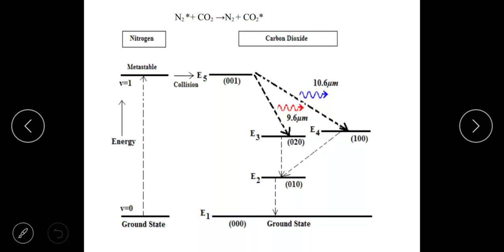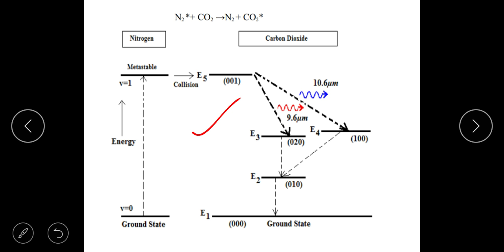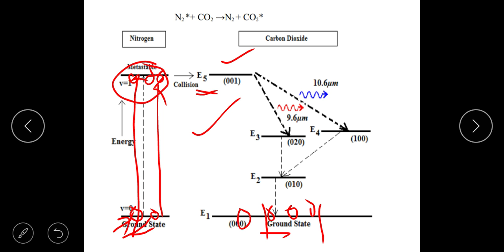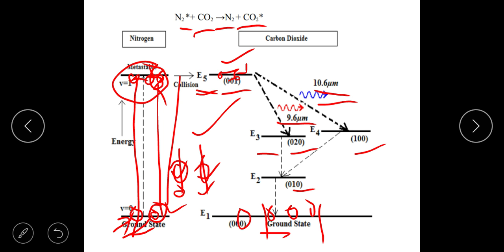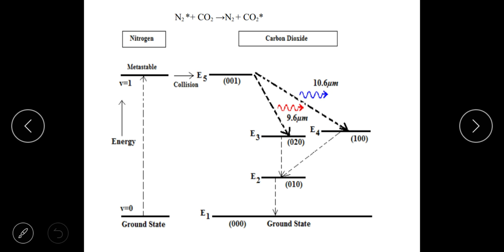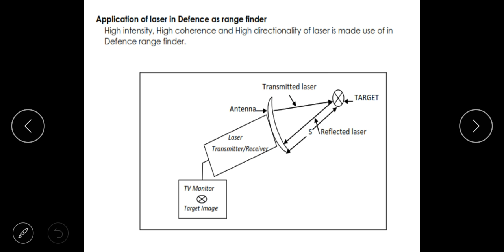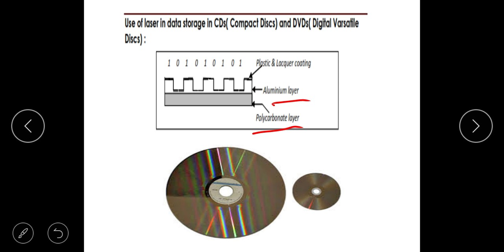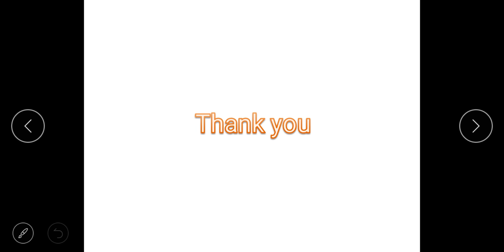M4-V7-QP and Lasers-18PHY12/22-PNB-Part 2/2